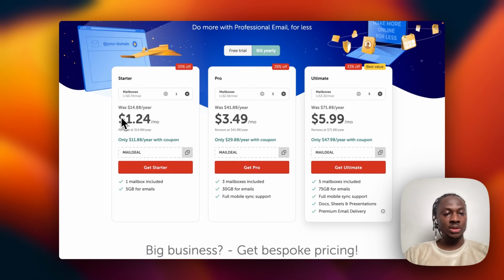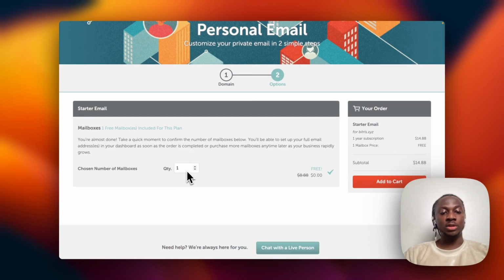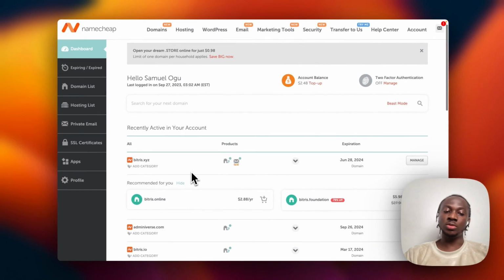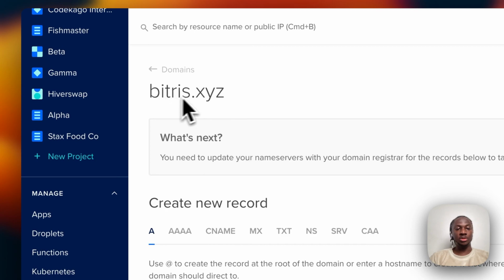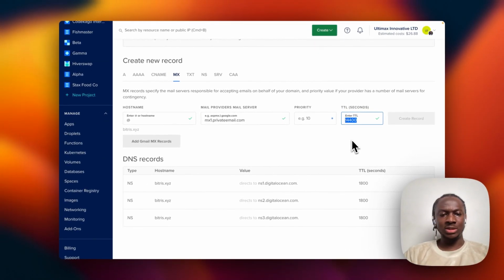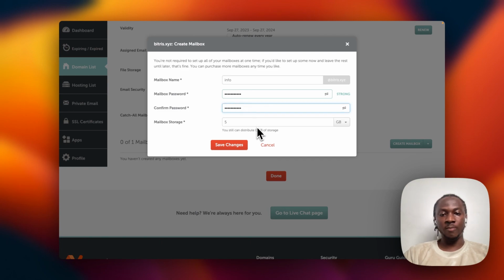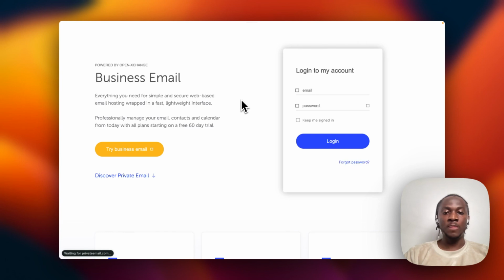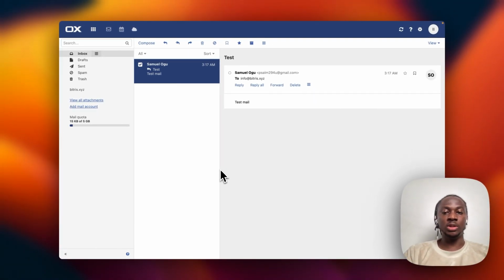Step-by-Step Guide: Set Up Professional Business Email with Namecheap and DigitalOcean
Topics Covered:

- Setting up email hosting with Namecheap Private Email
- Configuring DNS records on DigitalOcean
- Pointing your domain's email to Namecheap

Don't miss this step-by-step guide to elevate your business communication. Follow along and get started today!